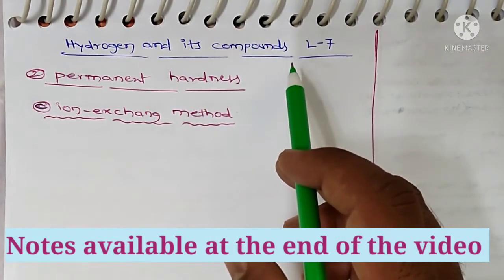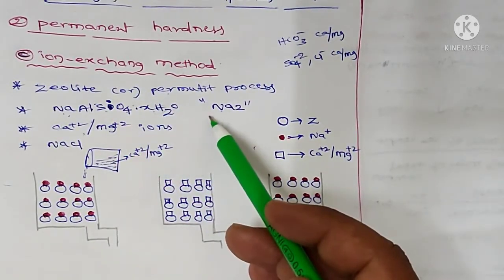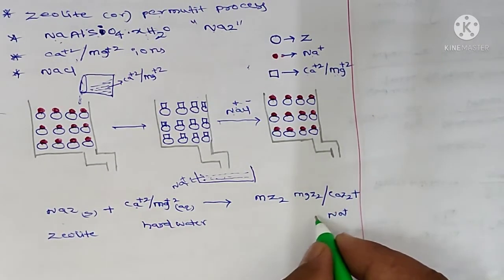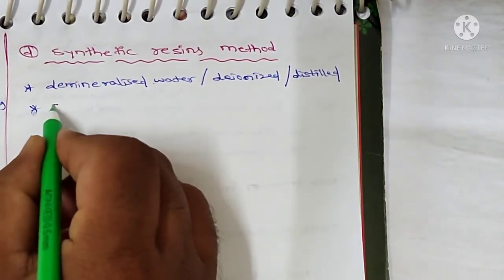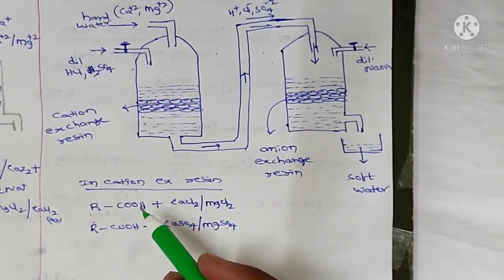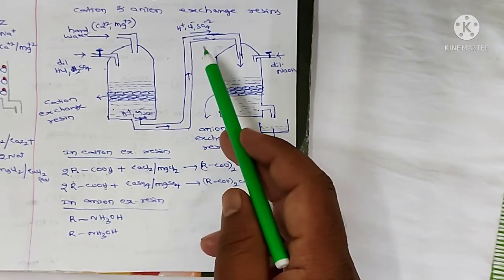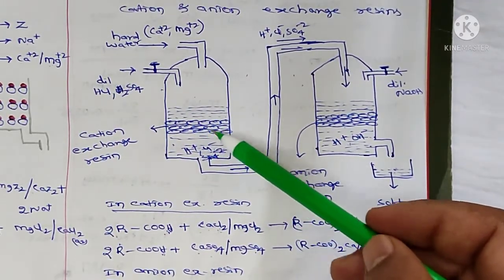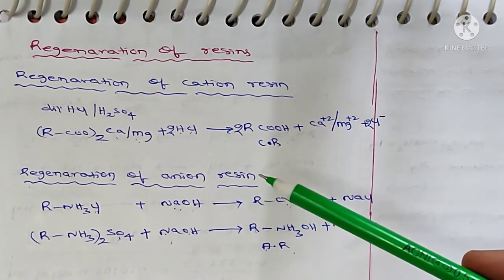Chemistry H & it's compounds, permanent hardness, ion exchange method, synthetic resins method.